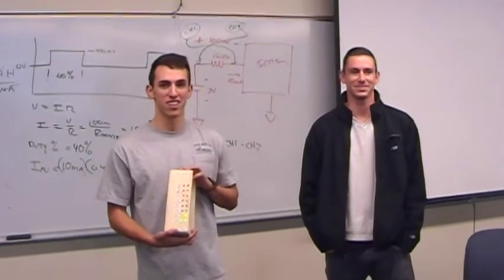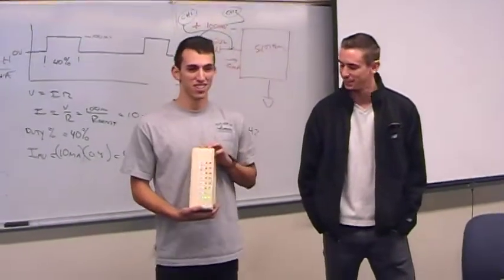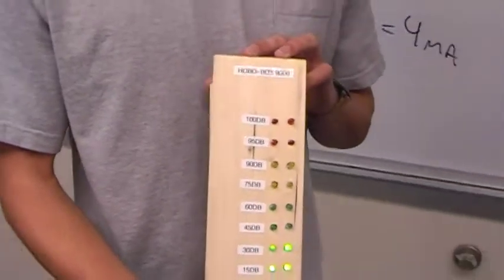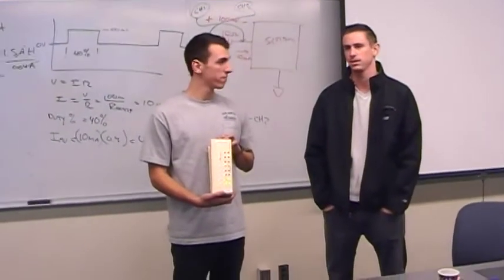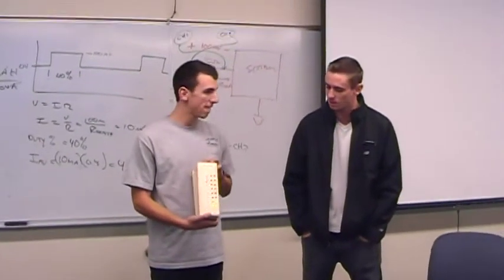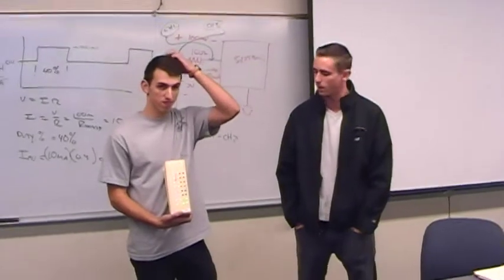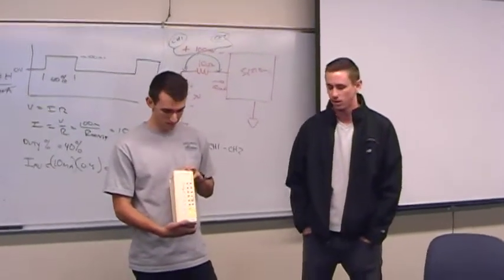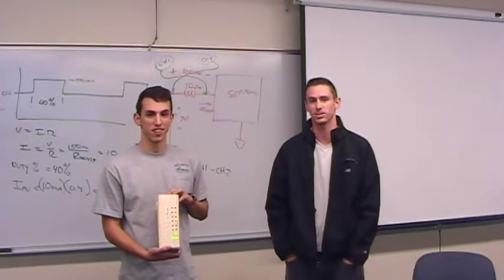CPE 329 - Fall 2013 - Cal Poly State University, San Luis Obispo